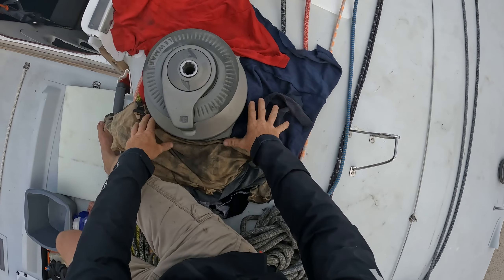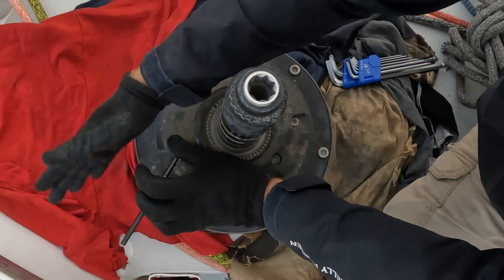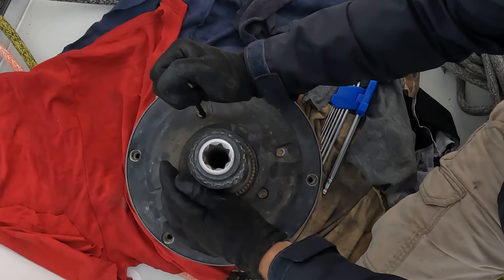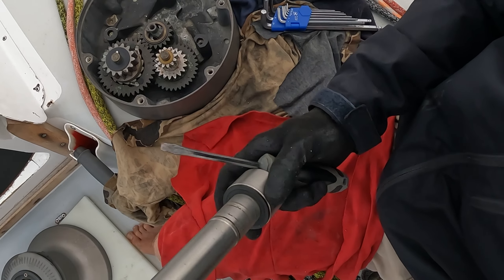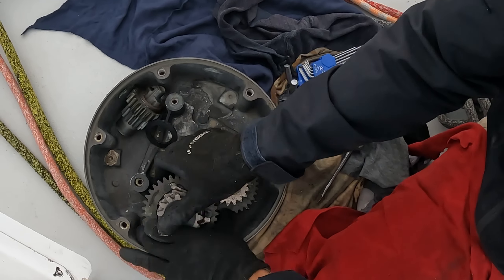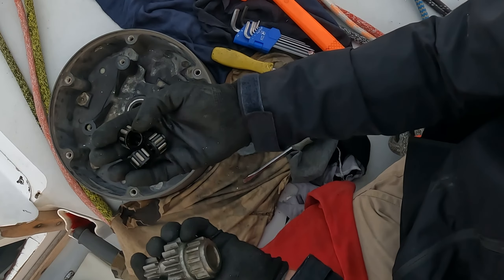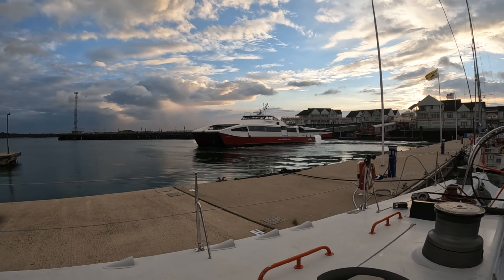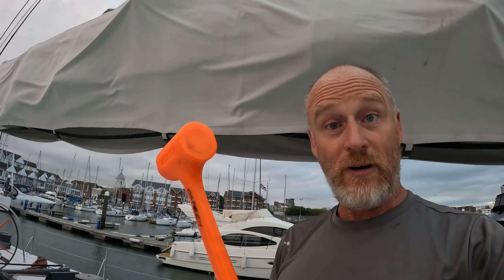#3 | Boat Maintenance | Taking a Winch Apart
This episode is an easy guide on how to take apart a Lewmar two speed winch, ahead of it being washed, checked & rebuilt.

Note: this is how I do this job- not necessarily how YOU should do this job.

If you would like to sail with Spartan in 2022- and there are still places available- check out our Atlantic Voyager event at:

If you would like to develop your sailing skills further with the exclusive seamanship training videos at:

If you would like to listen to 'The Mariner' podcast covering all aspects of sailing & yacht ownership go to:

Or if you just want to listen to sailing books being read whilst you sand, clean and paint check out 'Rare Nautical Reads'